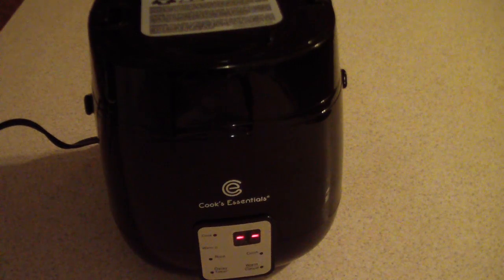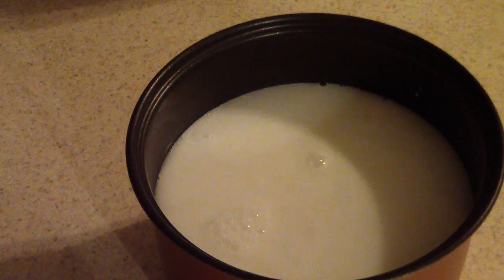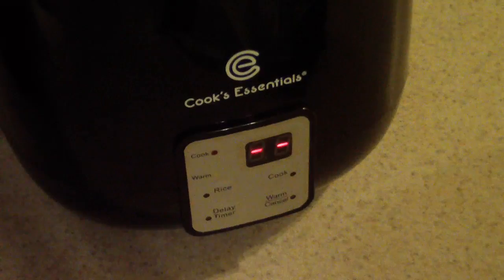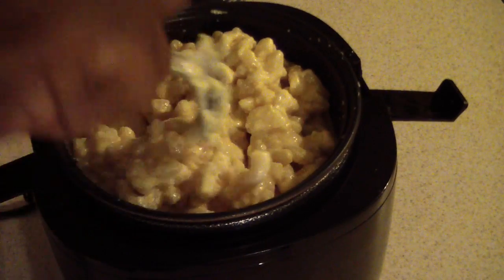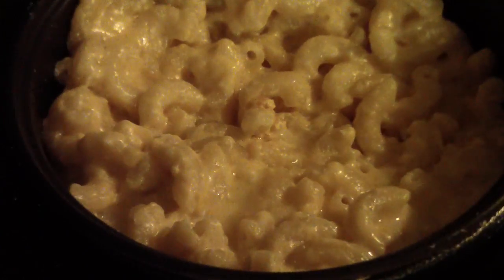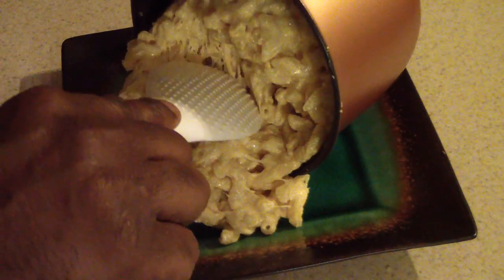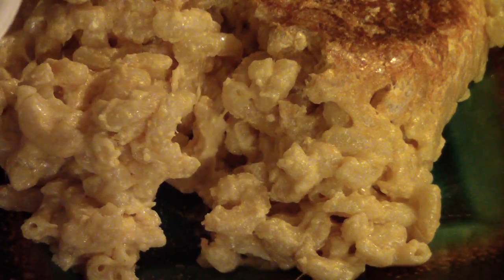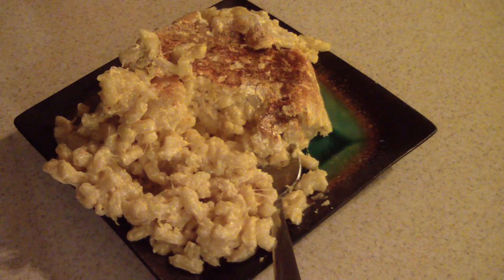Cook's Essentials 5 cup Digital Perfect Cooker Mac and Cheese